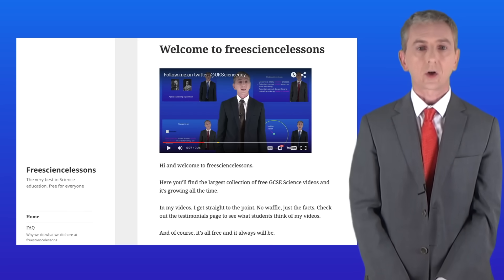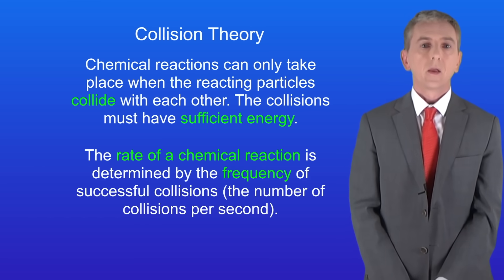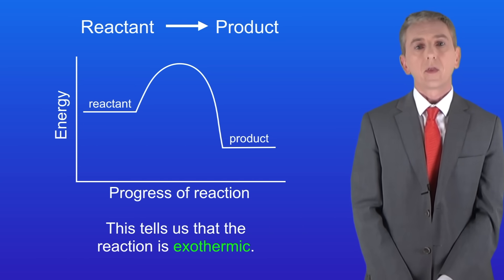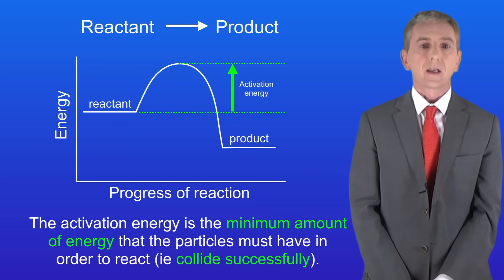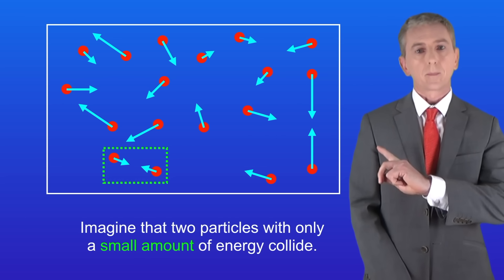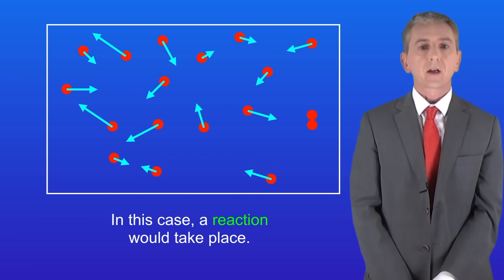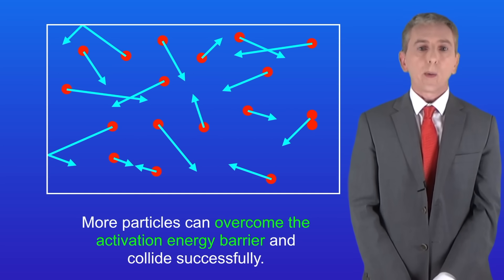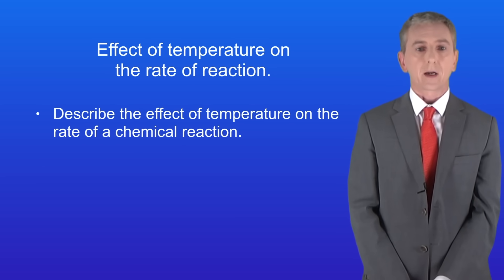GCSE Chemistry Revision "Effect of Temperature on Rate"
In this video, we explore the effect of temperature on the rate of a chemical reaction. This involves looking at the idea of activation energy, which we will see again in the video on catalysts.